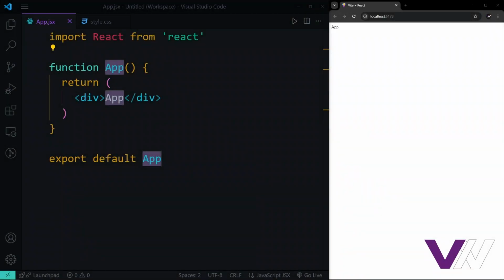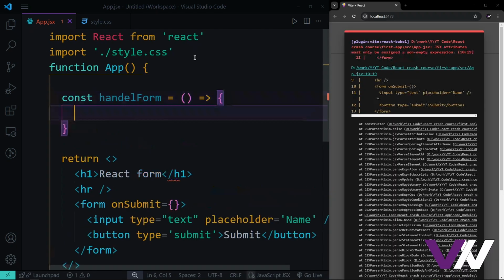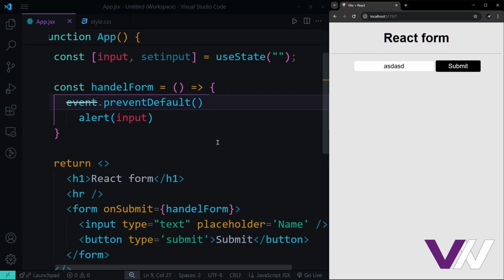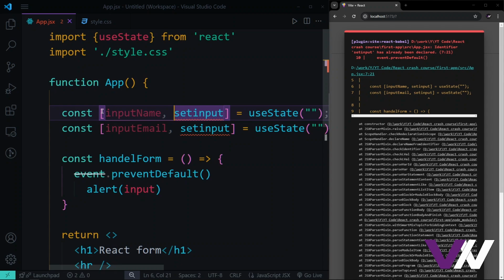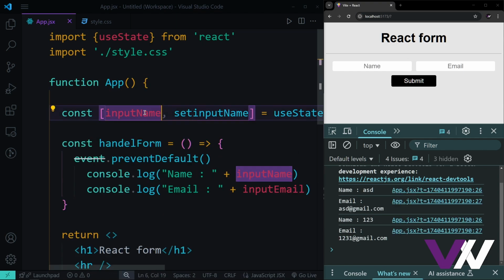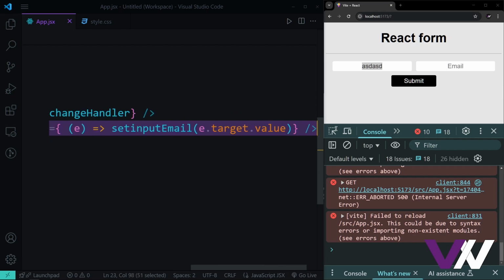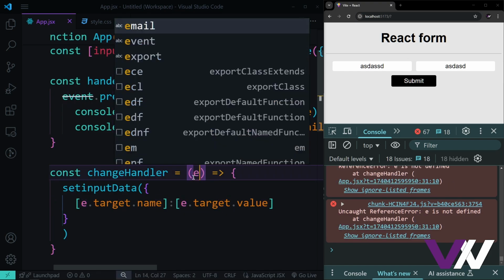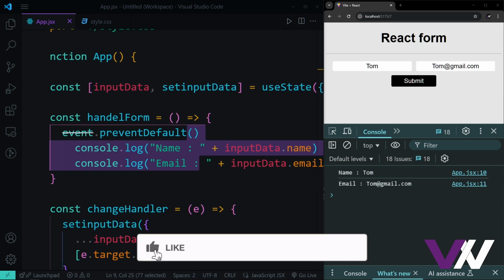React Forms Tutorial | Full Free React crash course from scratch part 13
Learn how to create and manage forms in React with components!

0:00 intro
0:40 create form
2:45 get input value
5:32 multi input
7:27 one state to manage
13:10 validation
13:40 outro